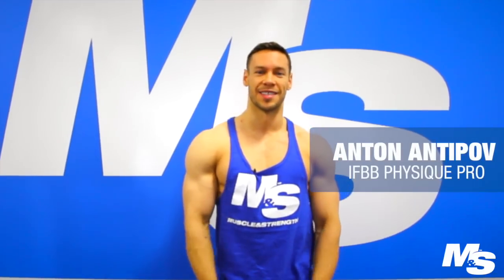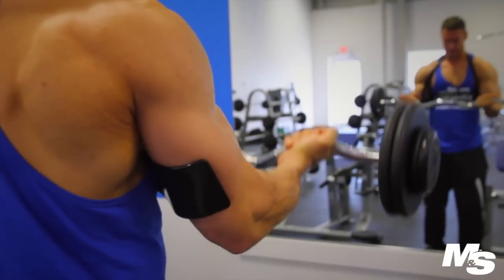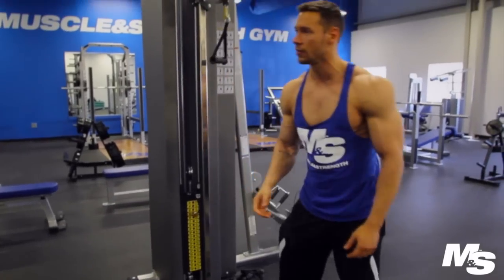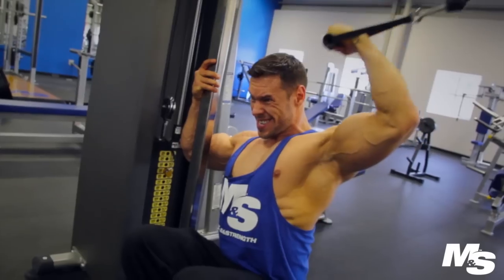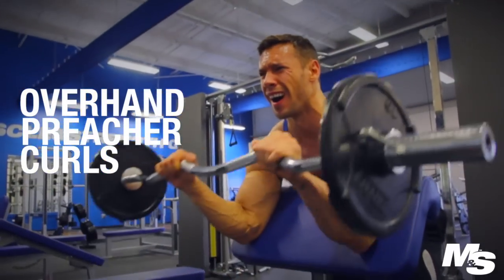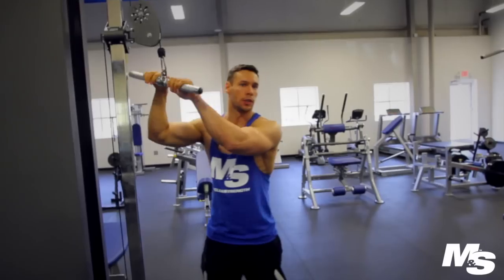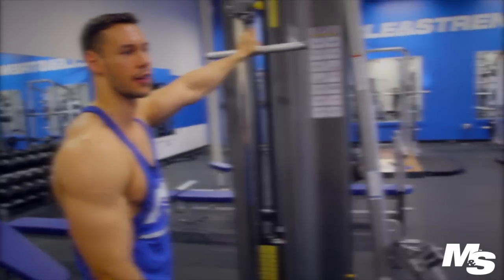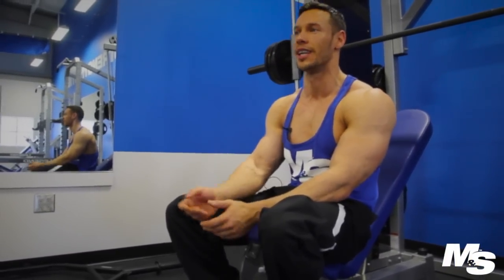Brutal Superset Arm Workout At Muscle & Strength Gym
In the final video in our series with Nutrex Athlete and IFBB Physique Pro Anton Antipov. In this video Anton destroys biceps and triceps in the Muscle & Strength Gym and drops some tips on how to do exercises correctly to get the most of out them.

Artist: Asario
Song: Orgabo
Artist: PhyroBomb
Song: Revenge
Song: The Okinawa Dance
Artist: TeknoAXE
Song:  Mohawk
Artist: Asario